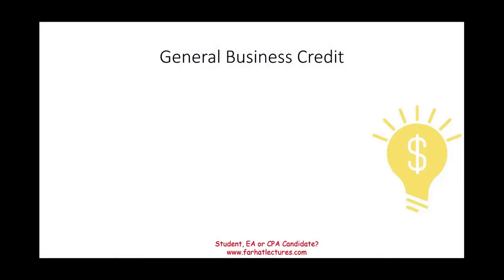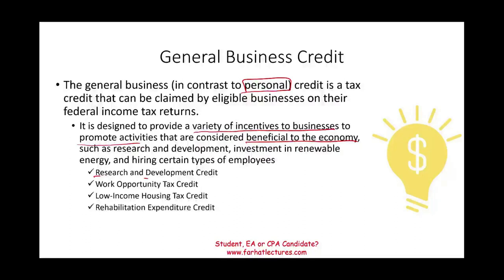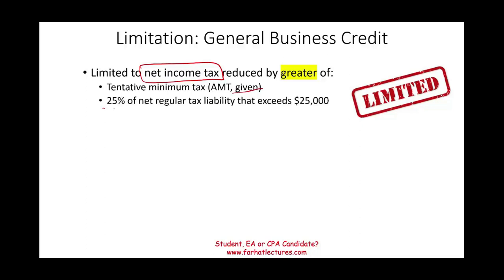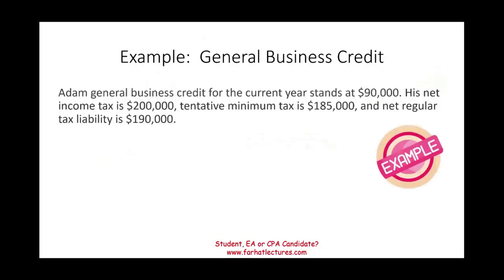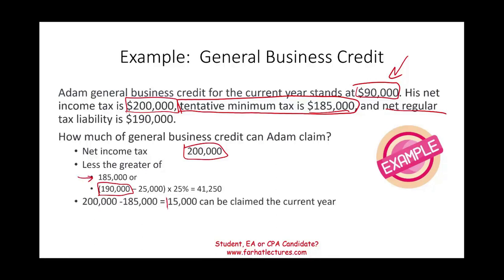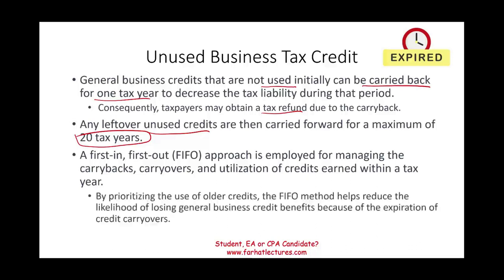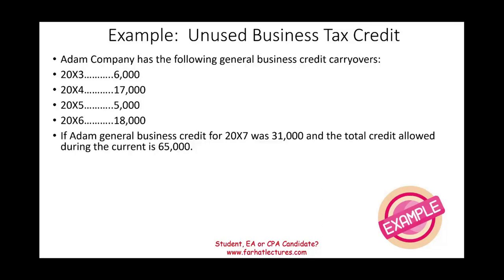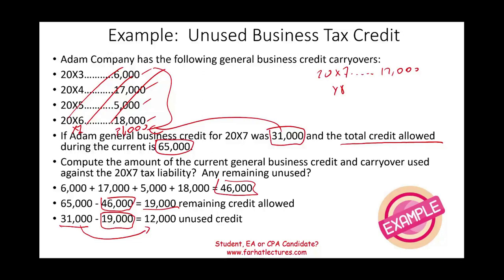General Business Tax Credit. CPA Exam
In this session, I discuss the general business tax credit